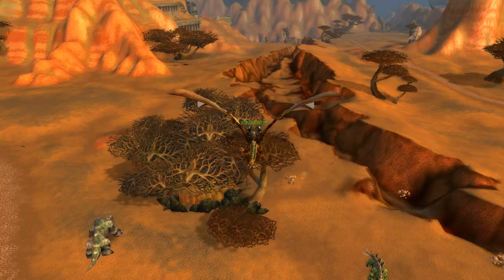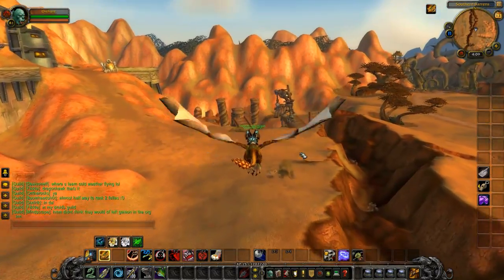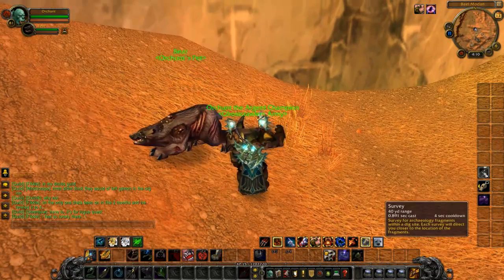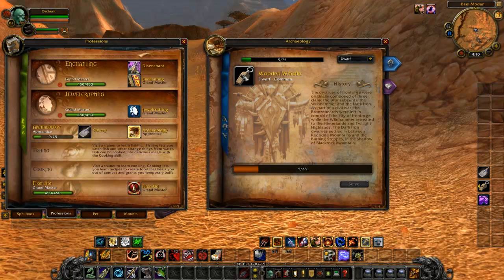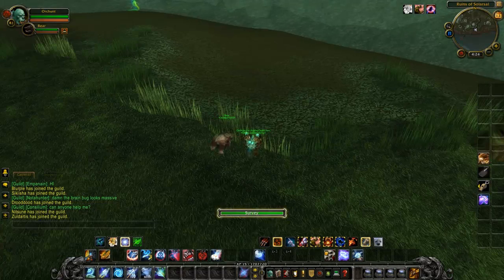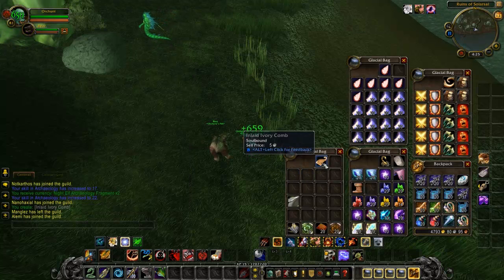Archaeology Preview - World of Warcraft Cataclysm Beta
In this video we go through the basics of the new secondary profession: Archaeology, as implemented in the current stages of the Cataclysm Beta.

Video Created By: Snakeslayer